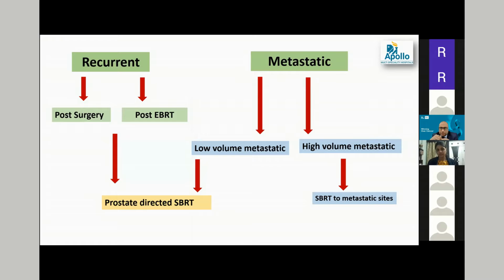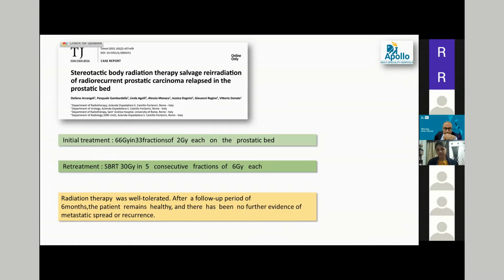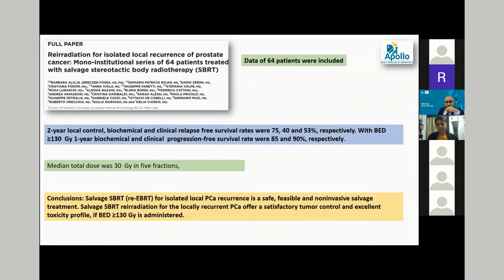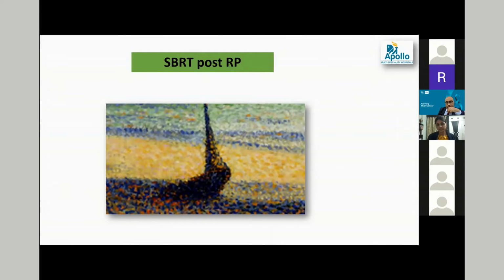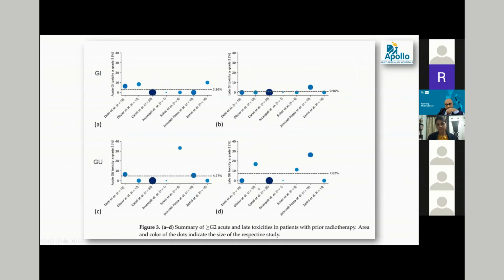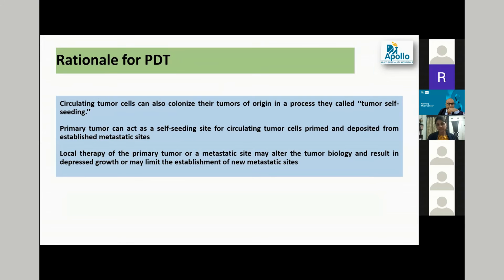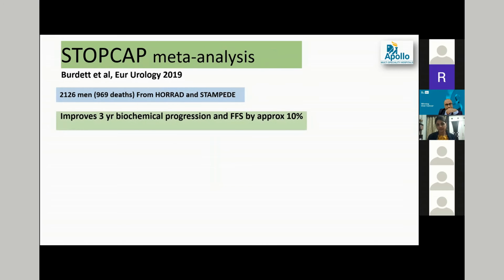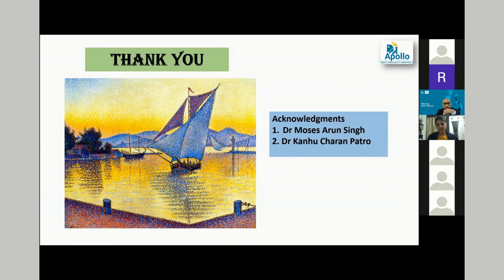Role of SBRT in Recurrent and Metastatic CA Prostate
RAD-ONC  CONCLAVE (PROSTATE CANCER) || EAST ZONE,
25th February, 2022

Organized By:

Dr. Munish Gairola
Program Chairman
Director, Radiation Oncology,
RGCI & RC, Delhi

Dr. Manish Pandey
Program Director
Sr. Consultant, Department of Radiation Oncology
Action Cancer Hospital, Delhi

Virtual Conference managed by
MIGHTY DUO
Ravindra Purohit